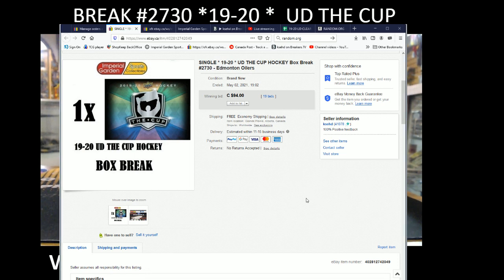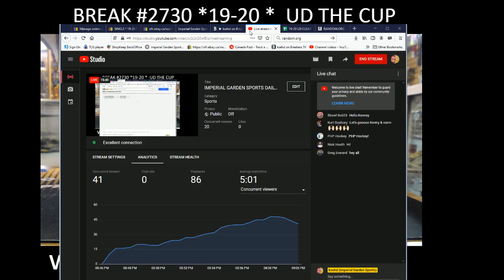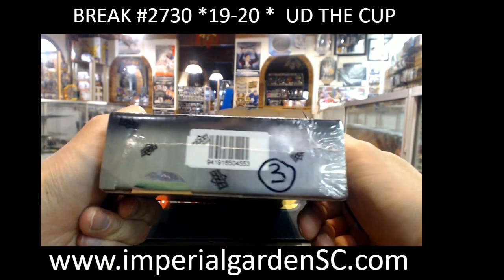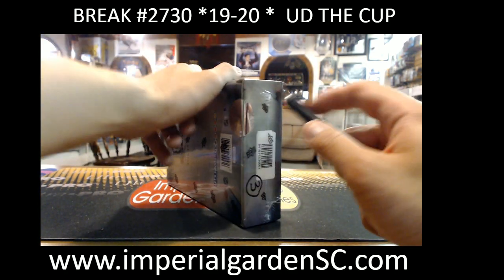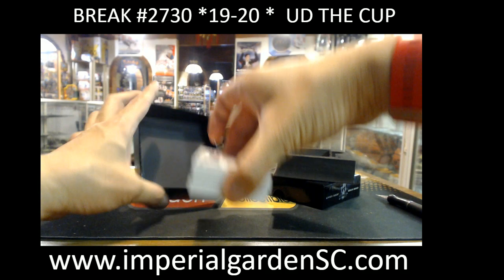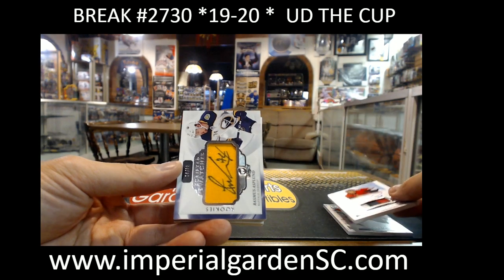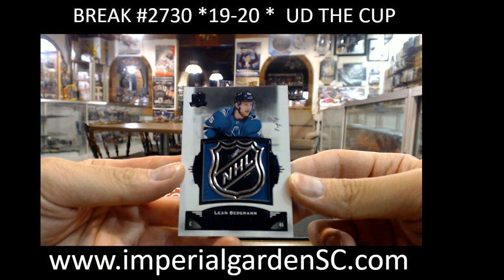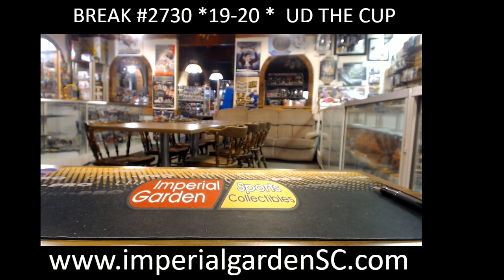*SHIELD* SINGLE BREAK #2730 : 19-20 UD THE CUP (EXQUISITE) NHL HOCKEY BOX